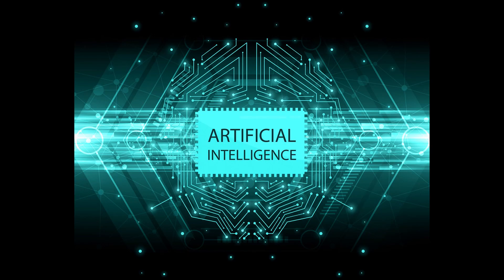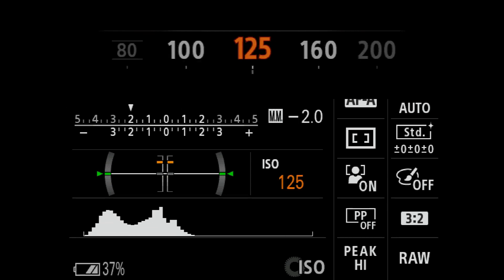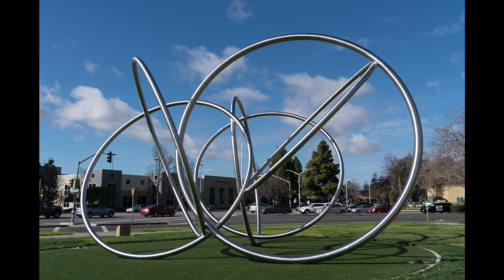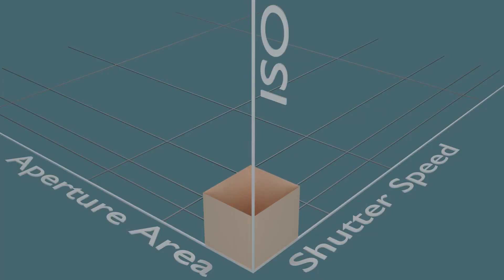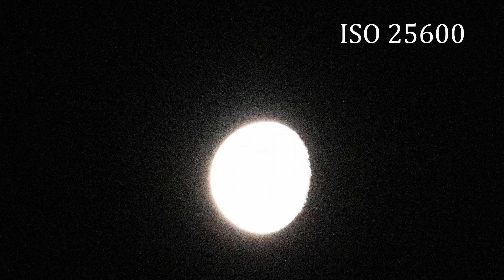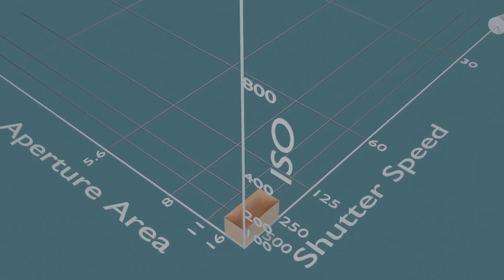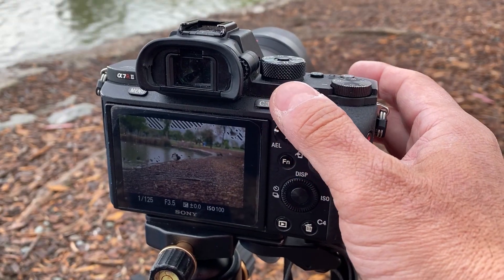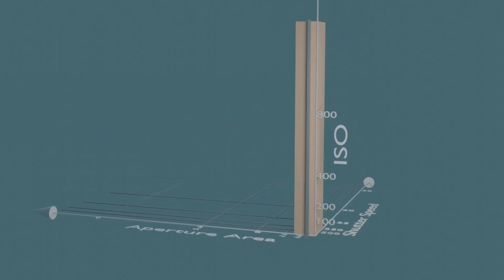Exposure Bucket: A new way to explain camera exposure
This video explains camera exposure using a brand-new analogy to help you visualize aperture, shutter speed, and ISO in 3D.